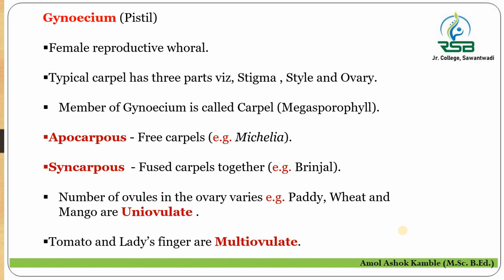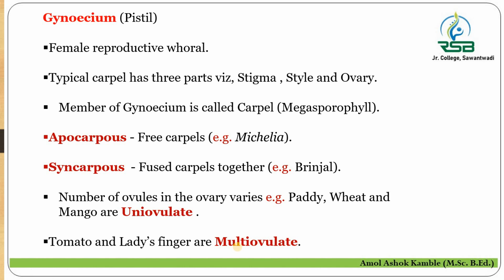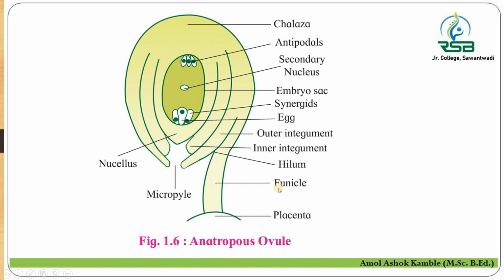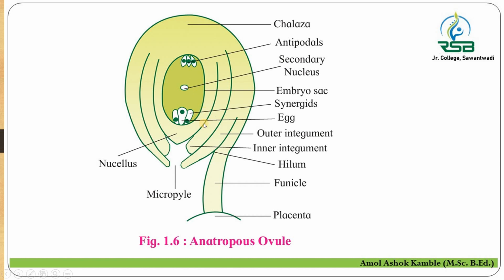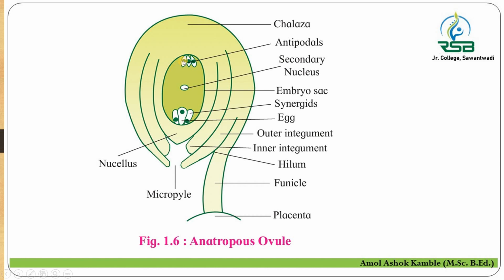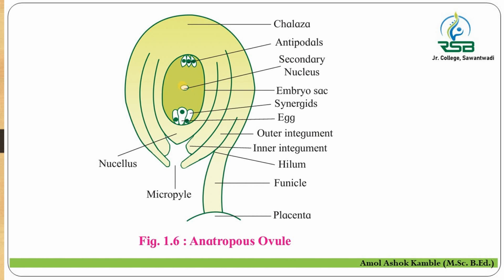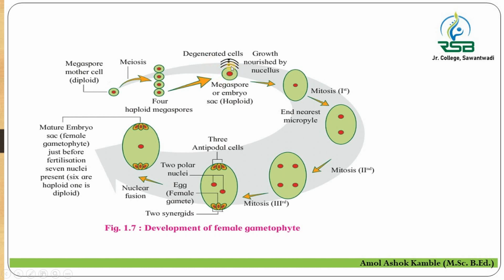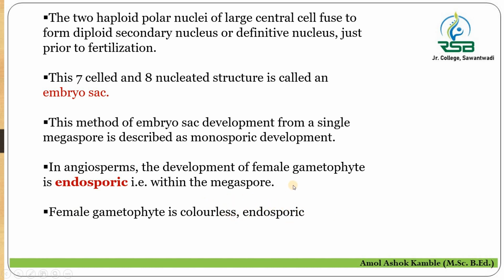Reproduction in Lower and Higher Plants Part 3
Structure of Anatropous ovule Development of Female gametophyte